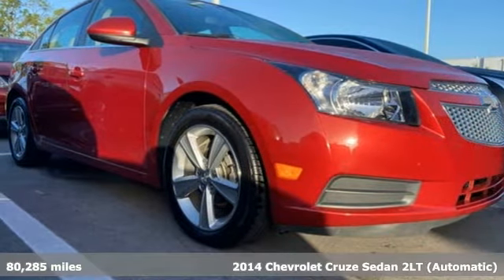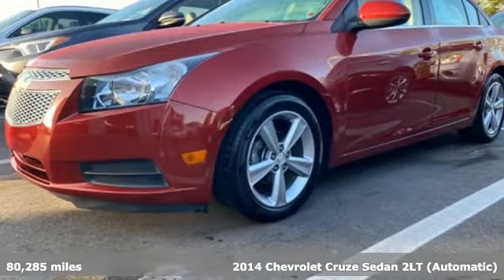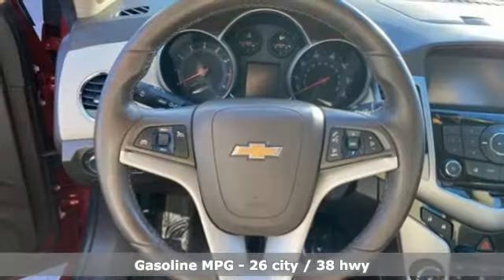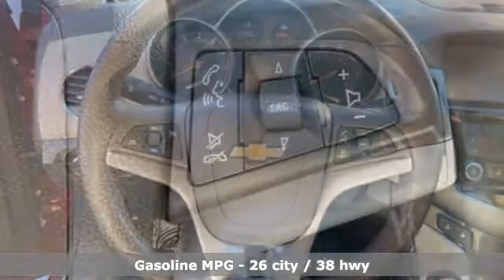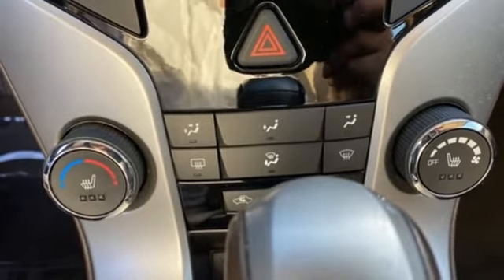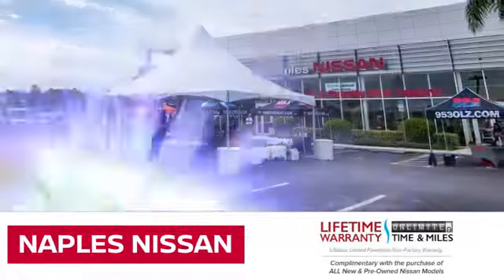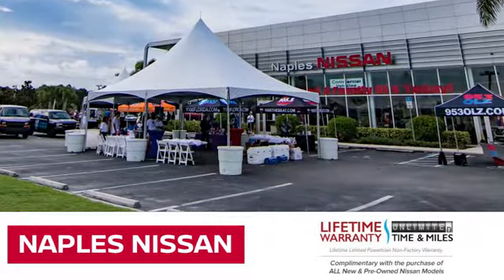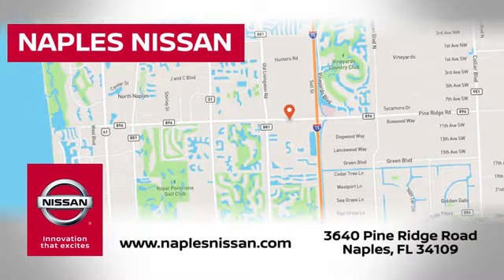Used 2014 Chevrolet Cruze Naples, FL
Year: 2014
Make: Chevrolet
Model: Cruze
Trim: 2LT
Engine: ECOTEC 1.4L I4 SMPI DOHC Turbocharged VVT
Transmission: 6-Speed Automatic Electronic with Overdrive
Color: Red
Interior: Cocoa/Light Neutral
Mileage: 80285
Stock #: P4408A
VIN: 1G1PE5SB2E7313957
Red Hot 2014 Chevrolet Cruze 2LT FWD 6-Speed Automatic Electronic with Overdrive ECOTEC 1.4L I4 SMPI DOHC Turbocharged VVTbrbrRecent Arrival! Odometer is 7364 miles below market average! 26/38 City/Highway MPGbrbrAwards:br * 2014 KBB.com Brand Image AwardsbrbrbrReviews:br * The Cruze stands out from other compacts with its comfort-oriented ride and overall feeling of solidity and strength. If you've been yearning for a powerful, high-mileage diesel compact sedan, the Chevrolet Cruze Clean Turbo Diesel is the only such vehicle available for 2014 besides Volkswagen's Jetta. Source: KBB.combr * Handsome interior design; two satisfying high-efficiency engine choices; useful electronics interface; secure handling; big trunk. Source: Edmundsbr * The 2014 Cruze gives you great fuel economy and a reasonable price, with a very stylish look to go with it. It has a strong stance and angled lines, with a split front grille, and headlights that wrap around from the front and end in a point above the fenders. On the inside the cabin is modern, roomy and comfortable. It doesn't feel like the compacts you might be used to and is refreshingly fun to drive. There are 6 different trims available for the 2014 Cruze, including the: LS, 1LT, eco, 2LT, LTZ, and the Diesel. Standard for all are features such as Air Conditioning, Power Windows and Door Locks, Power Steering and Touch Controls on the Steering Wheel. The Base Model LS comes with a 1.8-liter, 4-Cylinder engine that gets an EPA estimated 25MPG City and 36MPG hwy with the standard 6-speed manual, or 22MPG City and 35MPG Highway when you opt for the available automatic. All models higher than the LS, but below the Diesel come with a peppy 1.4-Liter, 4-Cylinder Turbocharged Engine. The 1LT and 2LT give you your choice of a 6-speed manual with overdrive or an automatic. The Eco comes standard with a special 6-speed manual with triple overdrive, or an optional automatic. The LTZ however only comes with an Automatic transmission. Fuel economy varies for these four trims based on which transmission you opt for, but the best performer hands down is the Eco with the Manual Transmission that gets an EPA estimated 28MPG City and 42MPG highway. The top of the line model is the Diesel. It has a 2.0-liter, 4-Cylinder engine that has 148 Horsepower, and gets an EPA estimated 27MPG in the City and an amazing 46MPG on the Highway. All that without the stinky fumes you might be used to from diesels of the past. Standard safety features on all models include Anti-lock brakes, Stabilitrak, Traction Control, and 10 Airbags. Upgrade to the LTZ trim and you get the added visibility of a Rear View Camera. Come drive the 2014 Chevrolet Cruze Today! Source: The Manufacturer Summary

Address:
3640 Pine Ridge Rd,